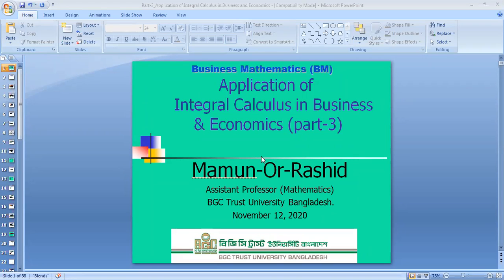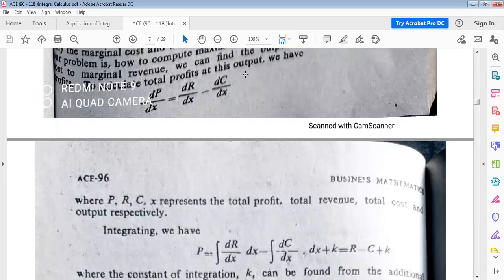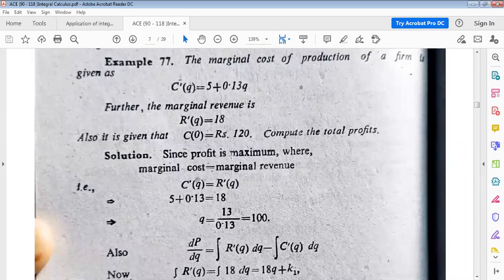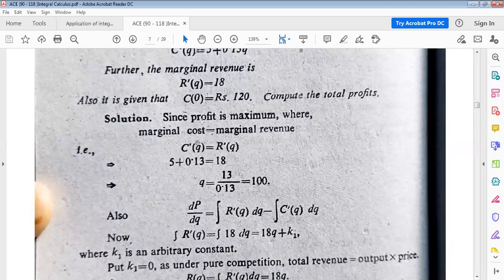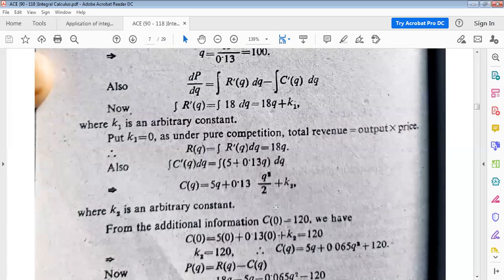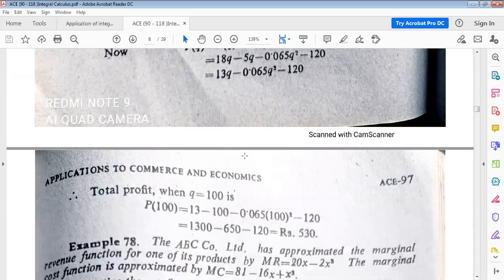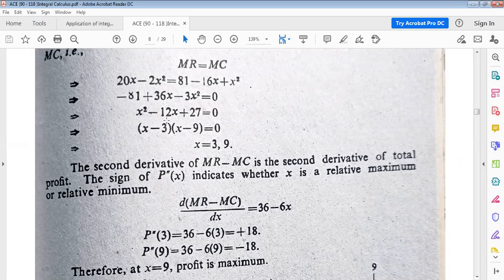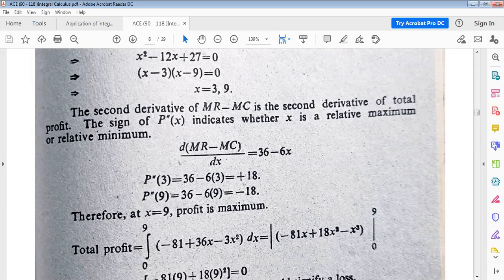Application of Integral Calculus in Business and Economics_Part-3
This is the 3rd lecture on Application of Integral Calculus in Business and Economics. We discussed here how to find the profit from marginal revenue and marginal cost.